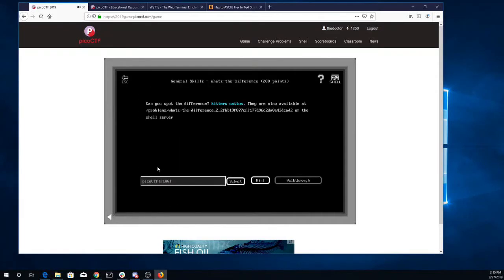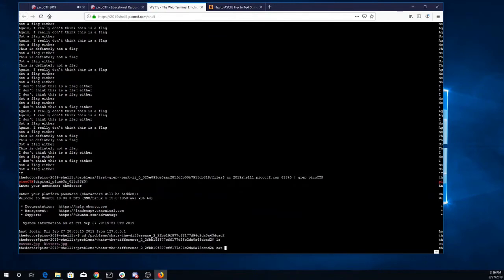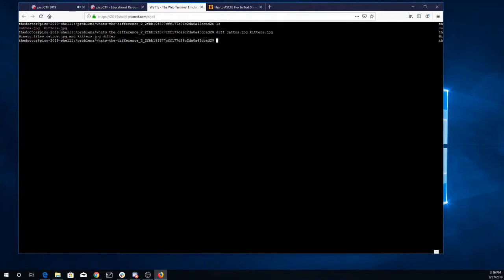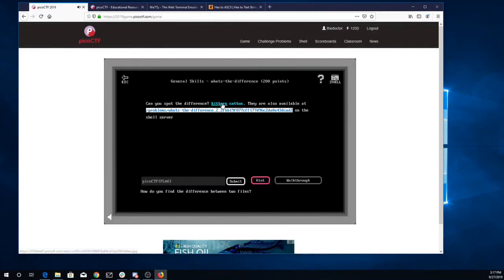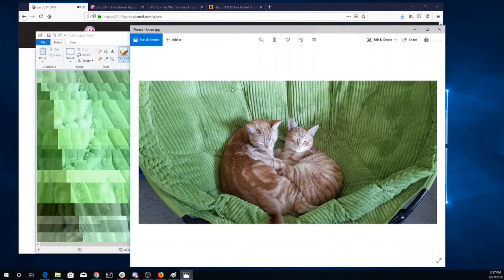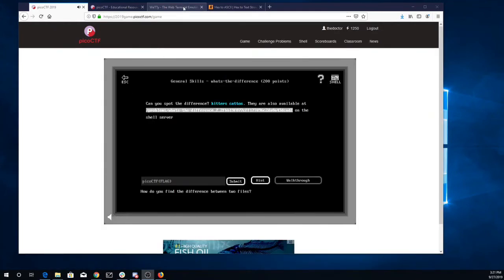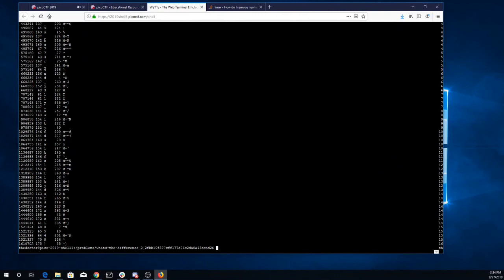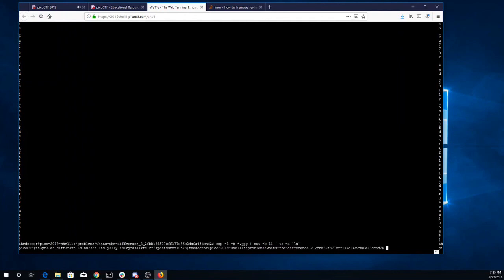pico2019 what's the difference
comparing image files with the cmp command. Also demonstrates cut and tr commands.